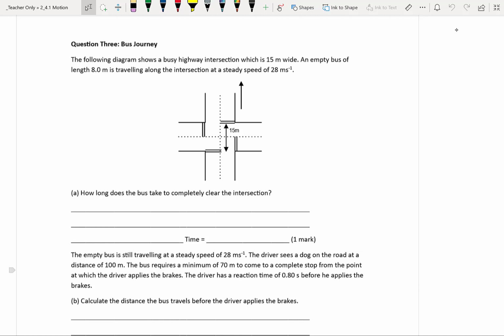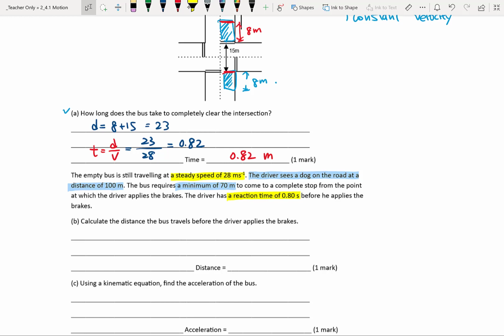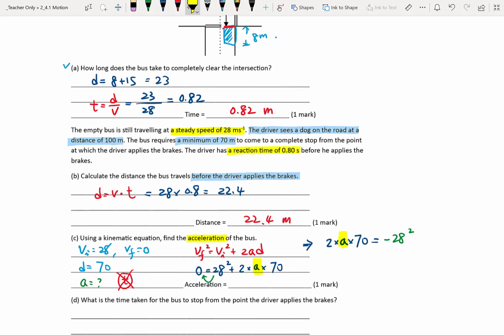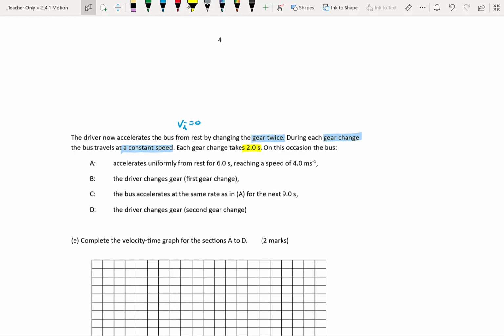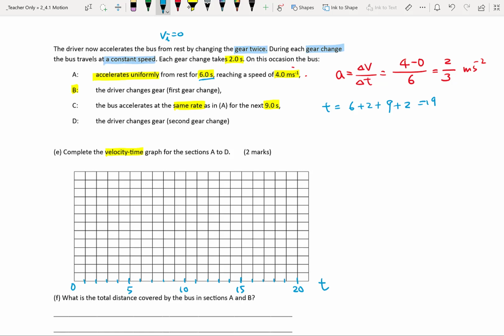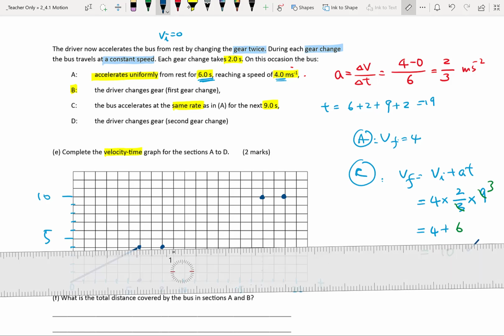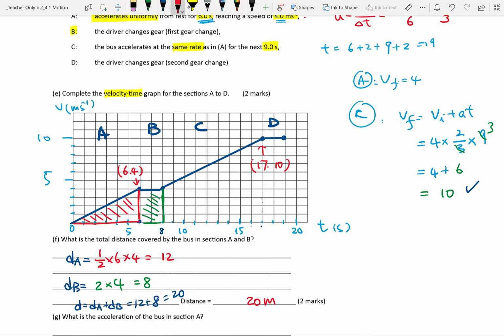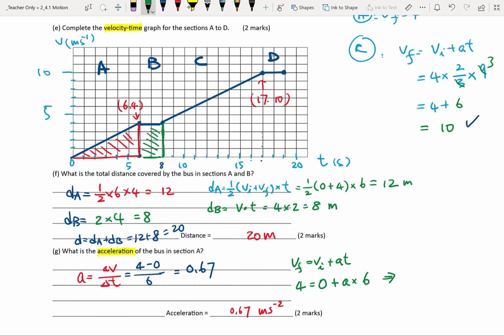Quiz 1 - Q3 Bus Journey